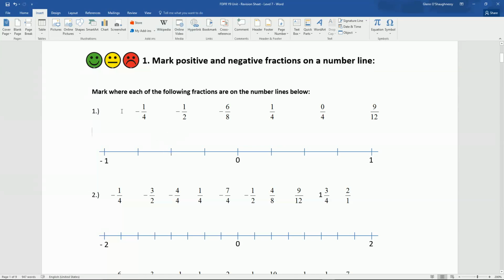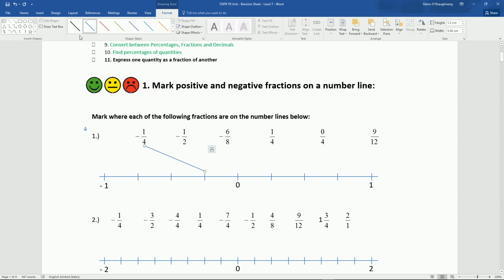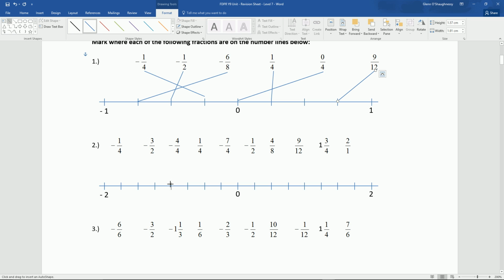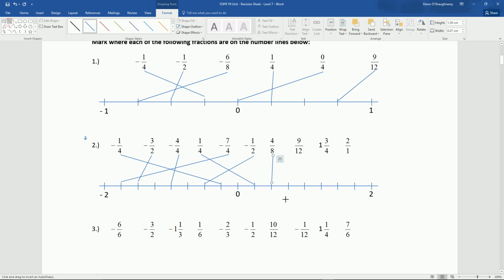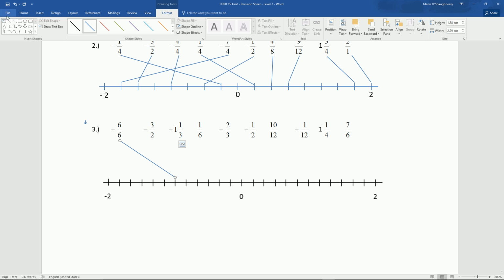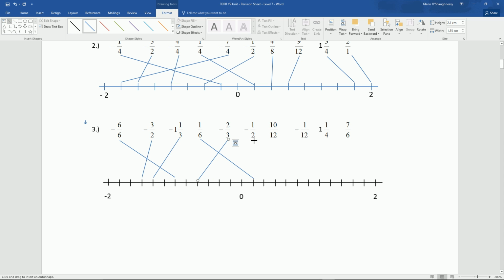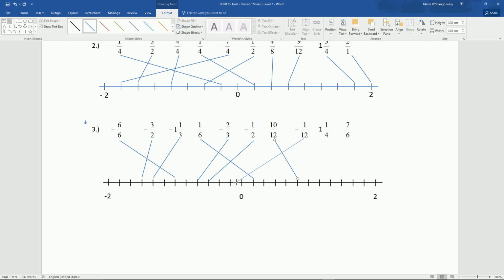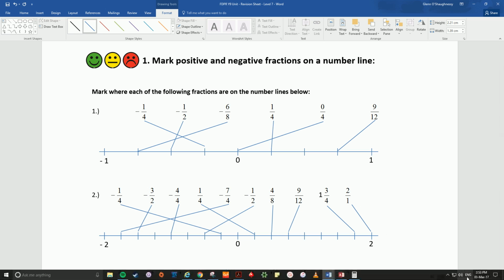Place positive and negative fractions on a number line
I make a mistake at around 2 minutes. what mistake did I make?